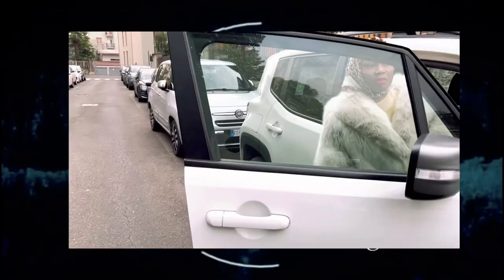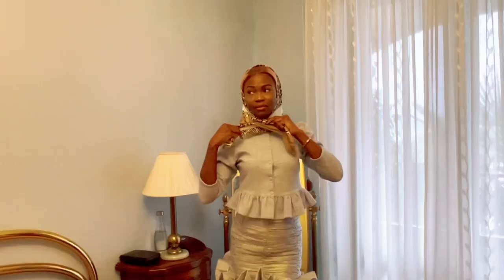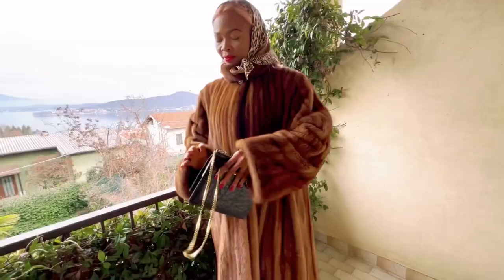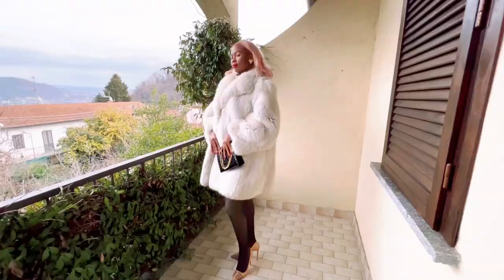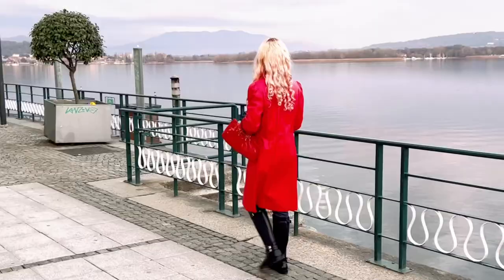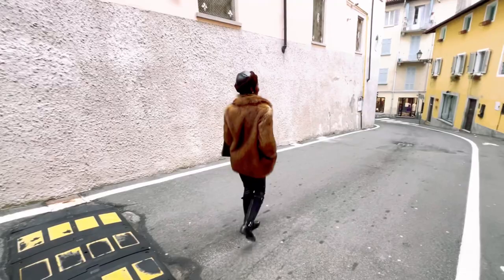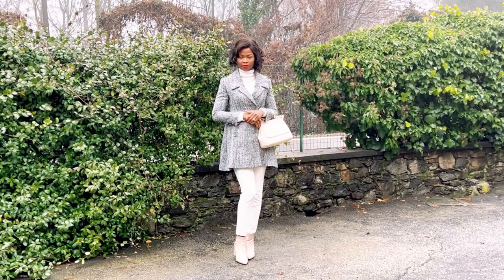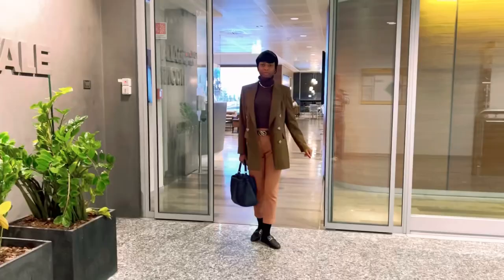Elegant And Classy In Cold- Vintage Faux Fur Coat Collections |Winter Edition What I Wear In A Month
How to stay protected from the cold and look stylish and classy.
Elegant And Classy In Cold- Vintage Luxurious Faux Fur Coat Collections |Winter Edition What I Wear In A Month

Ladies,

Stay warm and stylish this winter season with vintage faux fur coat collection. In this video, i show you how to look elegant and classy while protecting yourself from the cold. From everyday looks to special occasions, These outfits are perfect coat for you. Don't sacrifice style for warmth, have both with our vintage faux fur coat collection.

Look Rich and wealthy, Dress like An Italian
Stay chic and cozy this winter with our winter fashion tips. l show you how to elevate your winter wardrobe and stay protected from the cold. From layering essentials to fashionable outerwear, we've got you covered. Learn how to mix and match pieces to create stylish and elegant looks that will keep you warm all season long. Watch now and discover how to look your best while staying comfortable during winter. And see our top picks for a month of winter fashion.